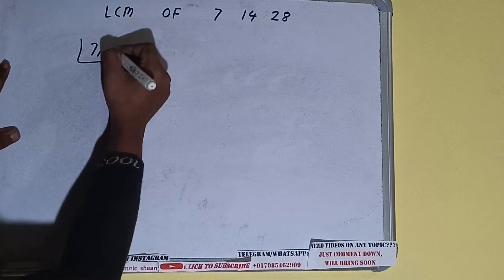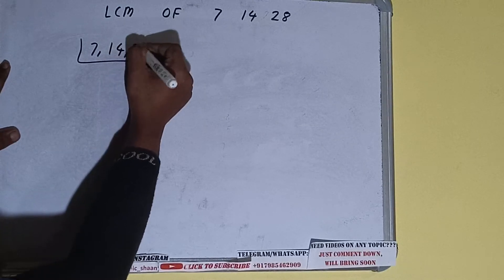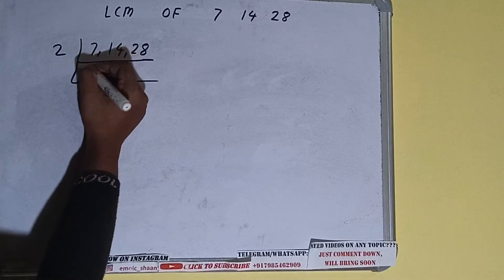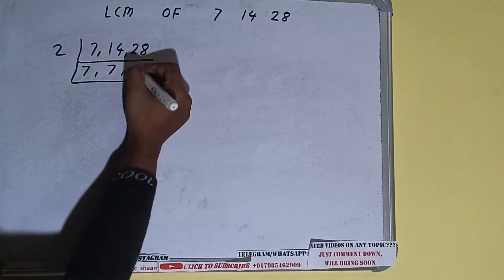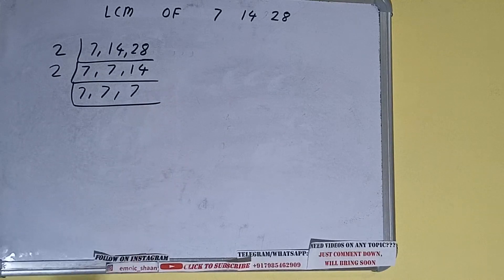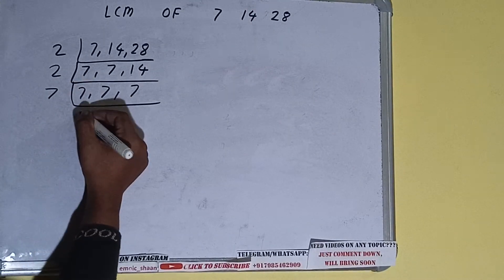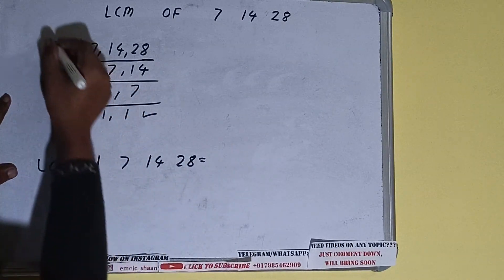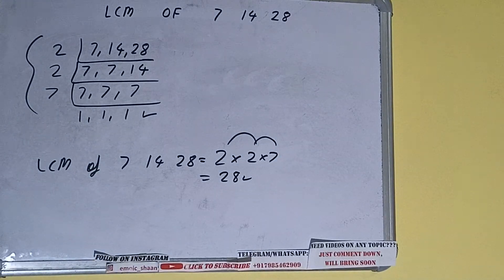LCM OF 7 14 28